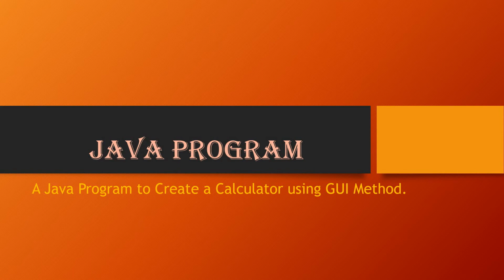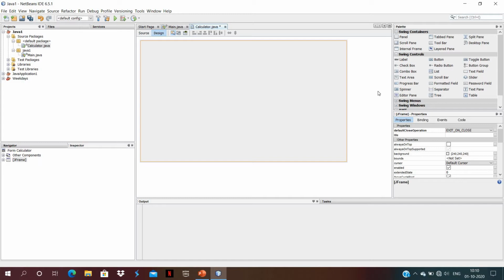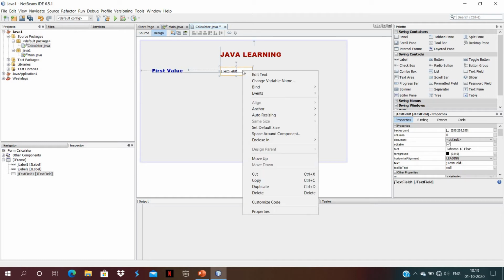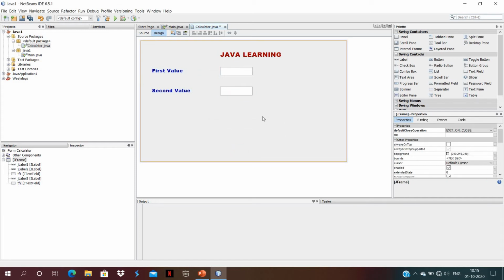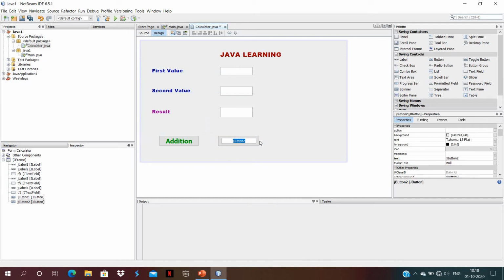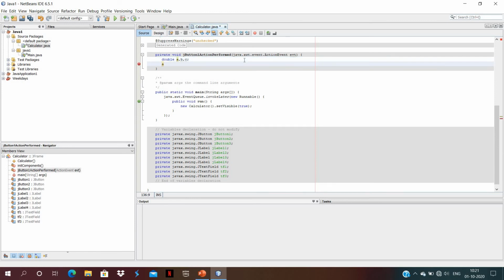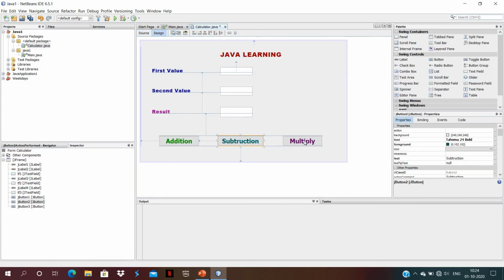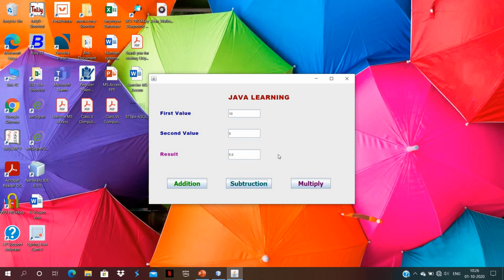Java Program | AnilBrar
Java Program to Create a Calculator using GUI Method.